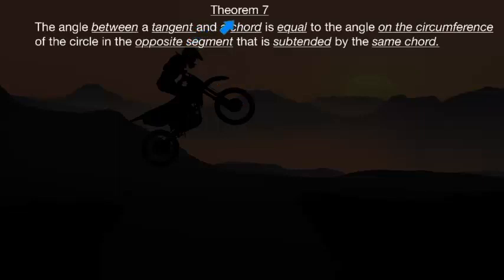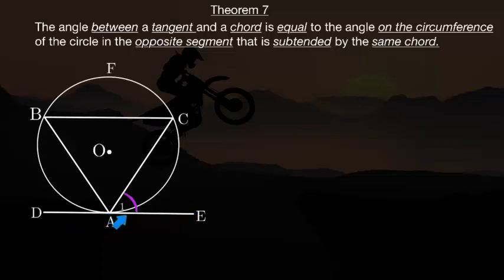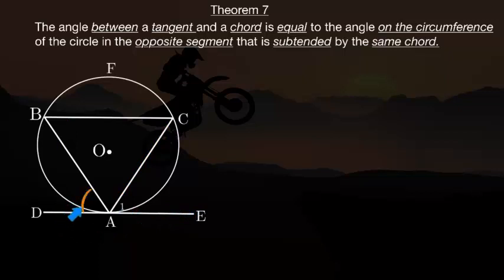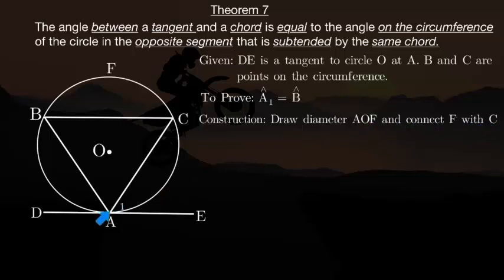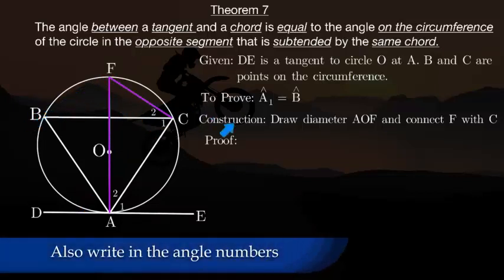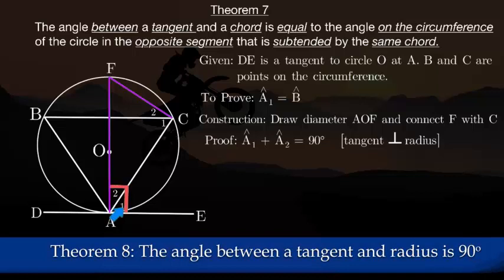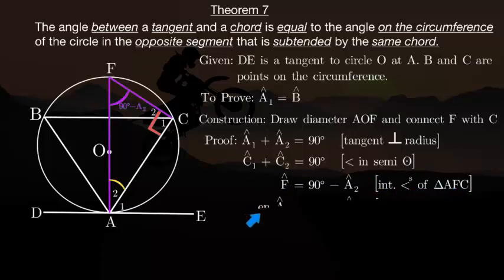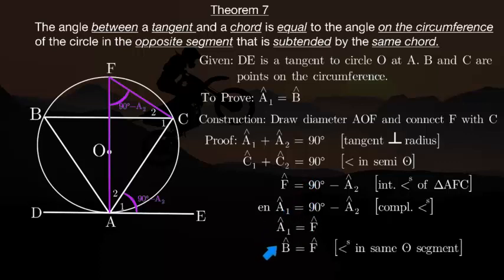Circle Geometery - Lesson 11 - Two more theorems regarding tangents to a circle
In this lesson we are going to learn about the relationship between angles and the tangent to a circle.